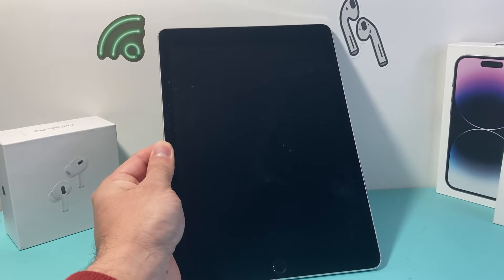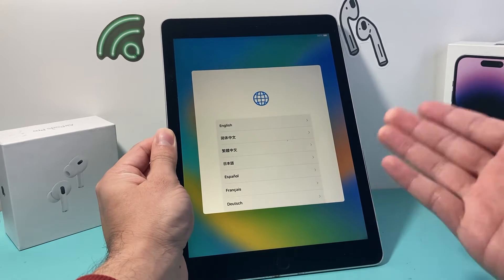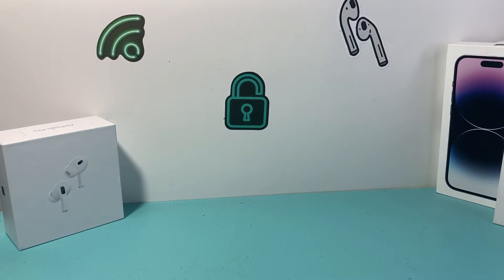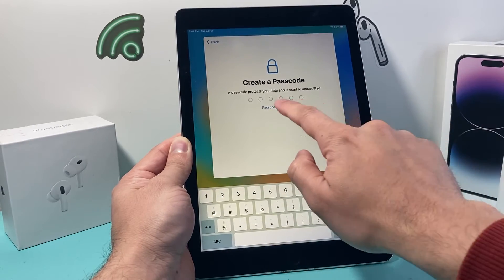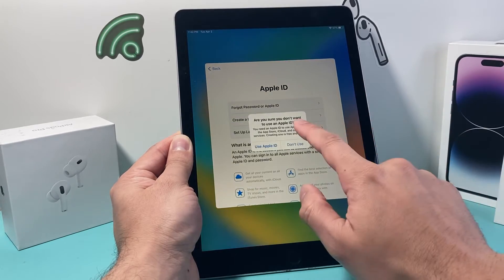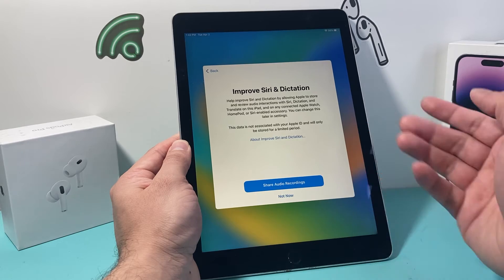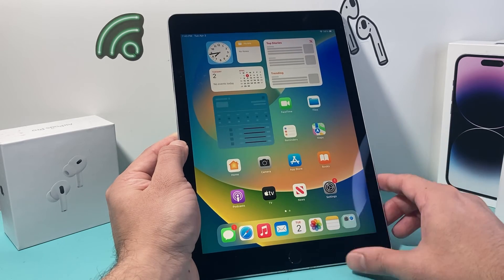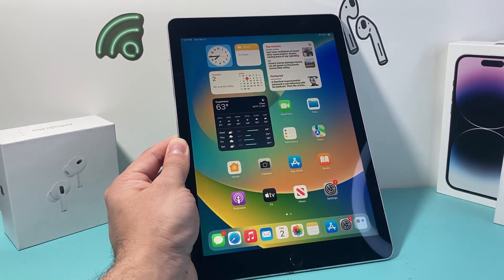iPad Pro 1st Gen: How to Set Up & Activation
In this updated video we show you how to set up and activate an Apple iPad Pro 1st Generation on the latest iOS update.